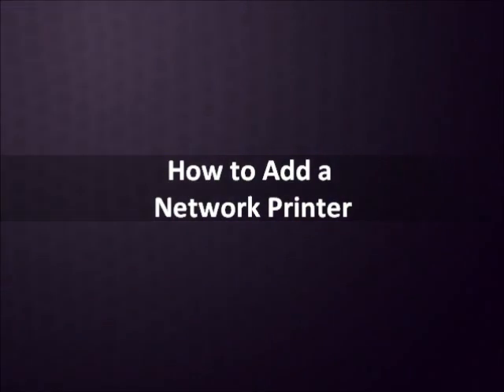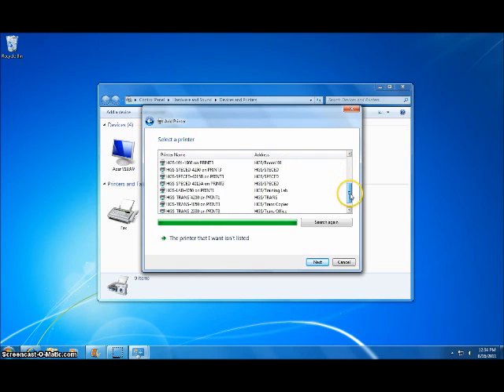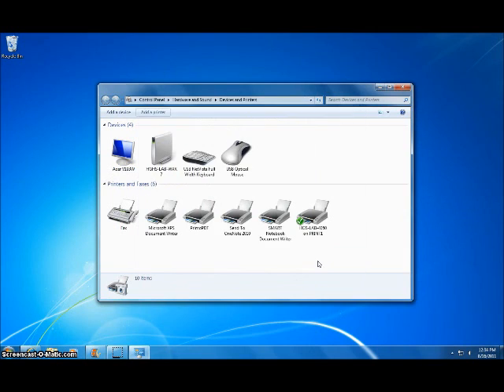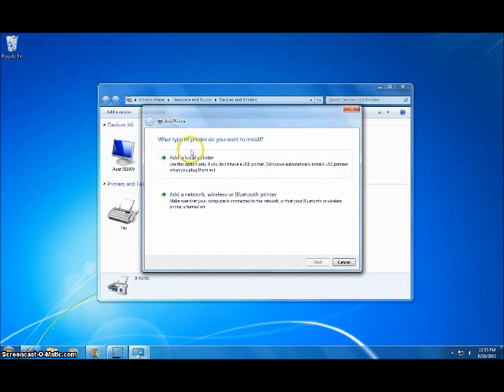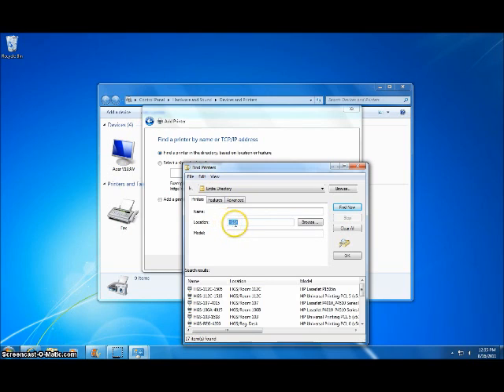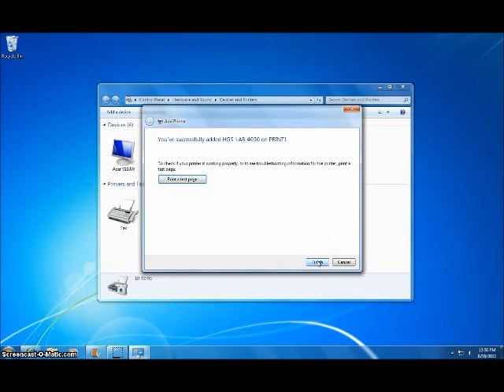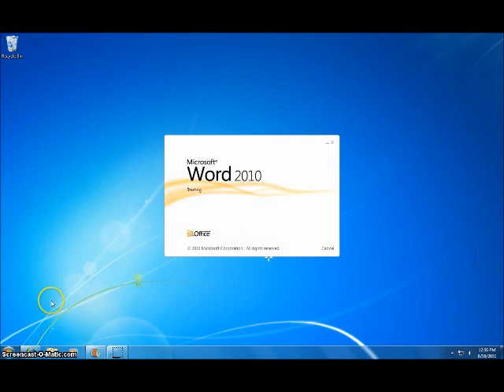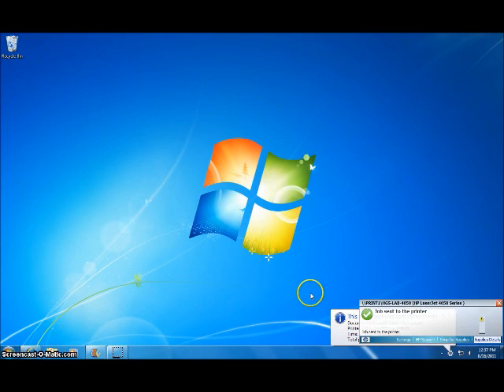How to Map a Network Printer | SCALE Academy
How to add a printer that is located on the district network.